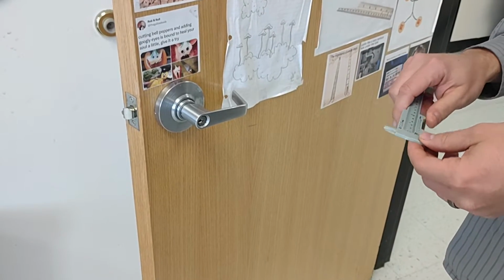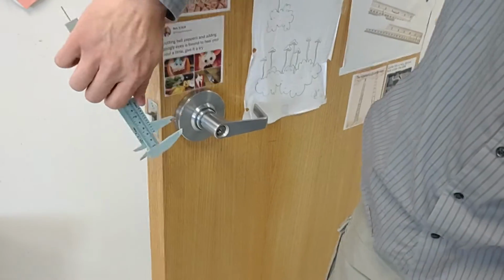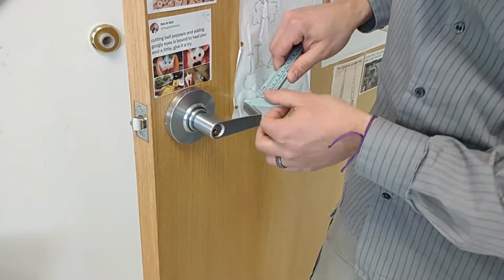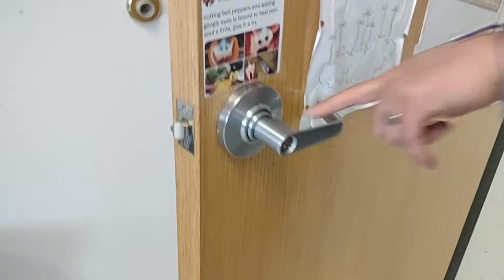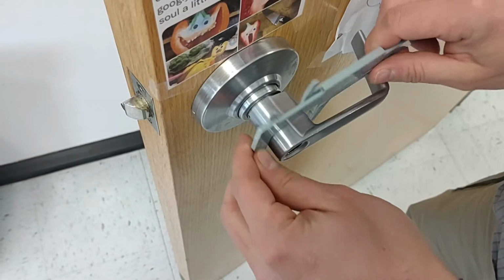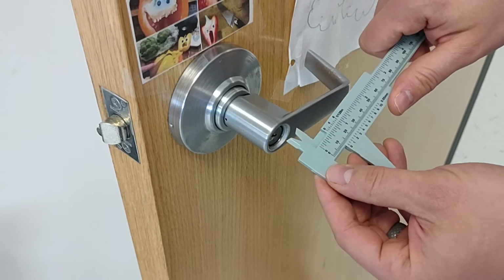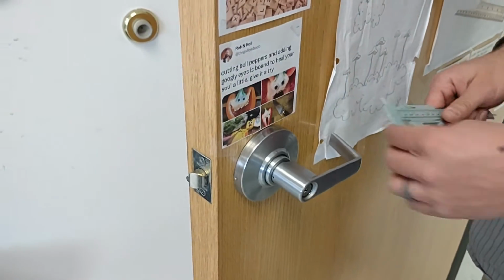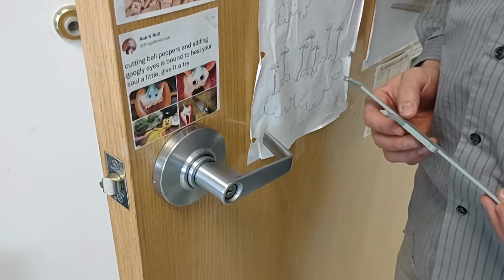Measurements of a door handle.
Use these measurements to draw the door handle. The last taper of the handle is 70 degrees on the outside.